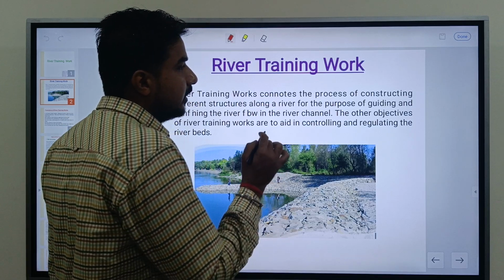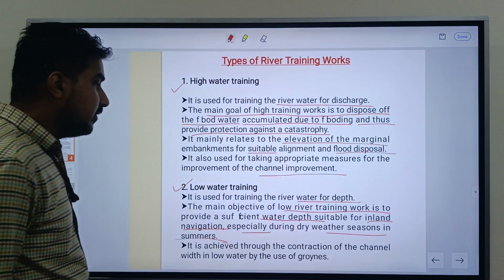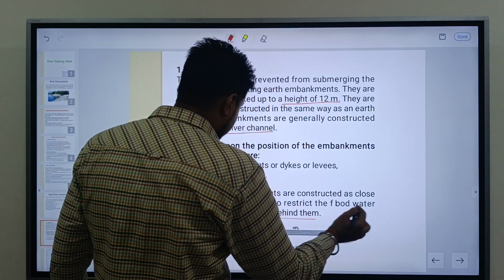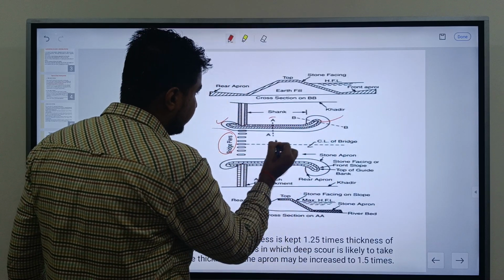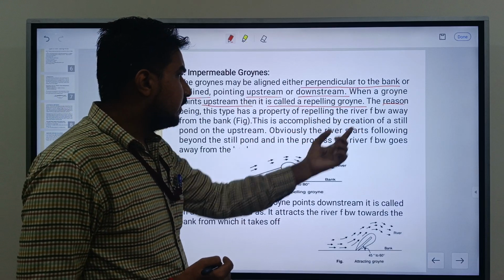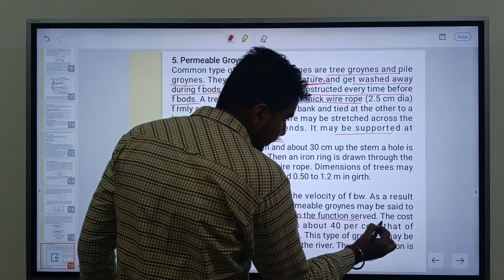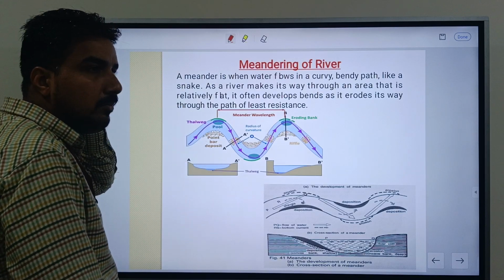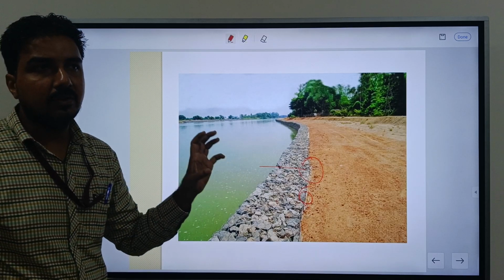Lecture 4-RIVER TRAINING WORK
Er. ABHINAV SINGH,
Assistant Professor
DEPT. Of CIVIL ENGINEERING
FET